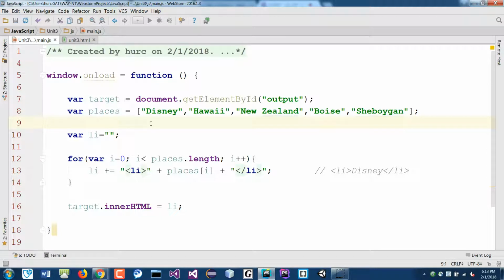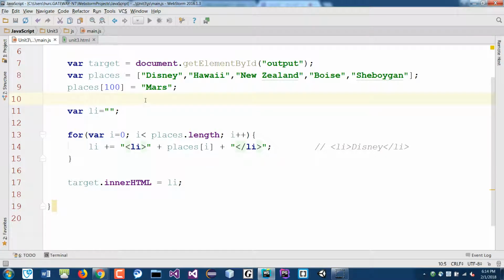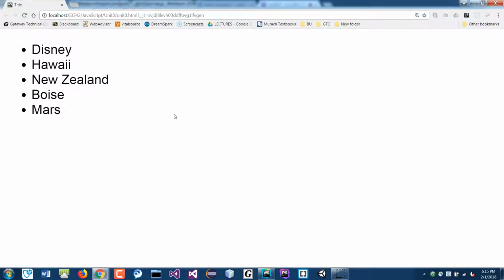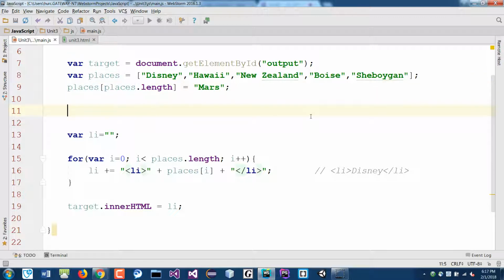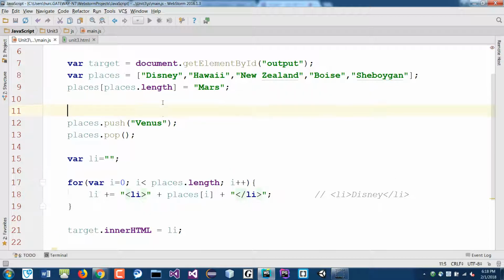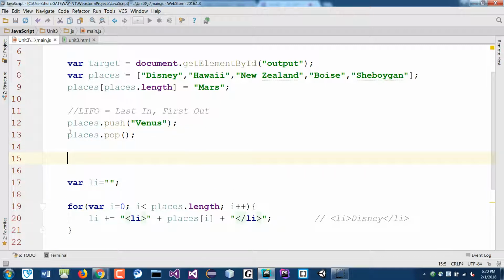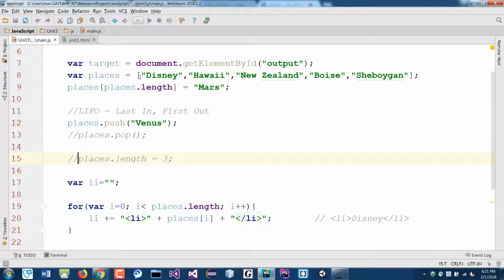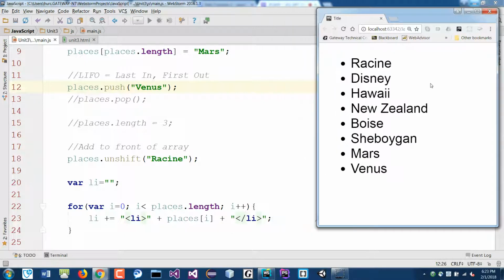JavaScript - Array Manipulation Using Push, Pop, Shift, and Unshift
Adding or removing elements from an array can be a little tricky.  There are several methods to accomplish them, but using the built-in functions can save the day.